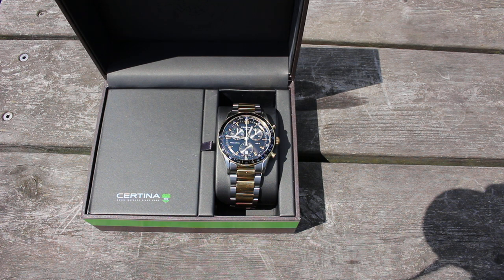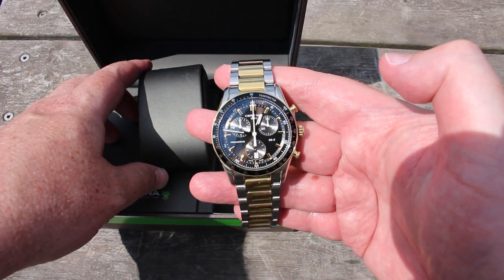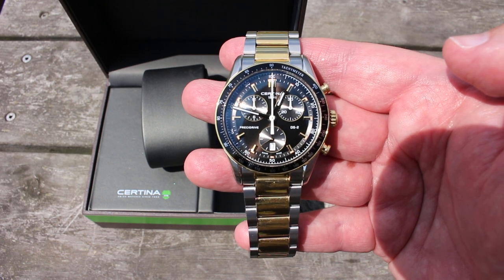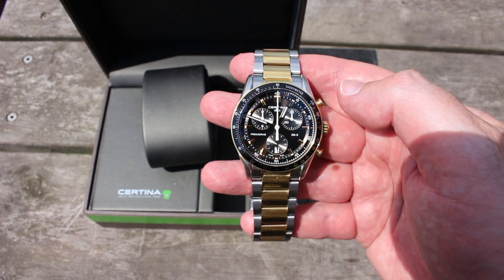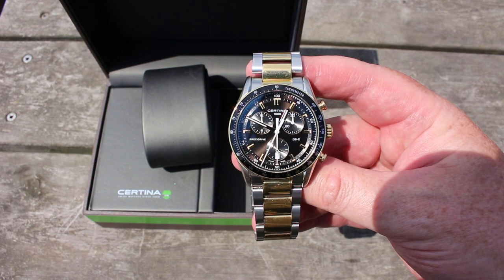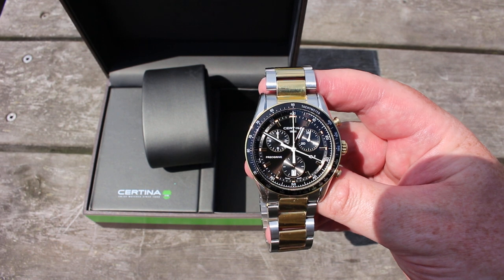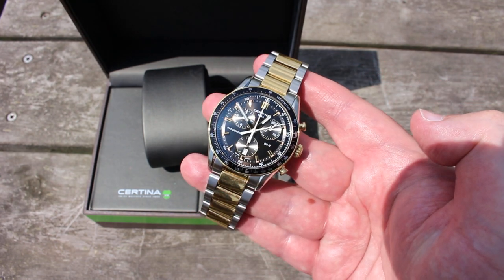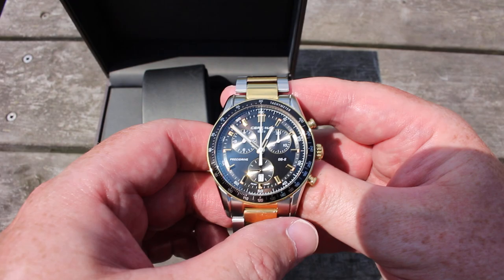A decade with the Certina DS2 Chronograph Precidrive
Commemorating the launch of the Certina DS2 Chronograph in 2013. The world's best racing chronograph ever made.